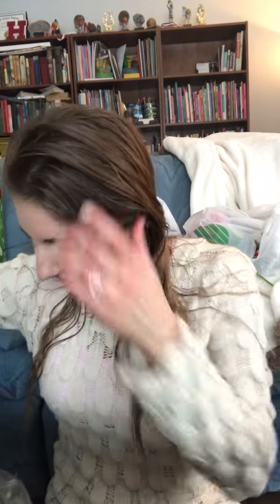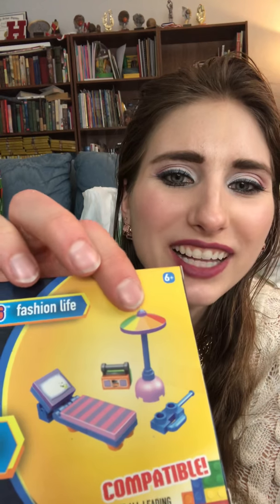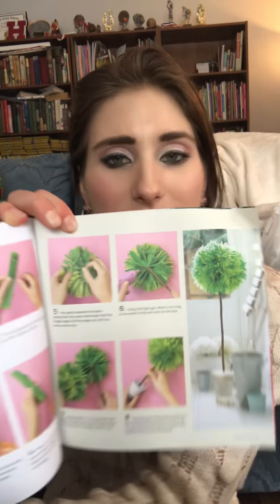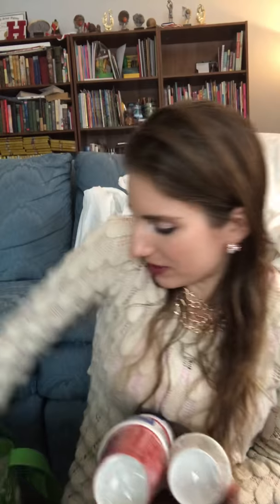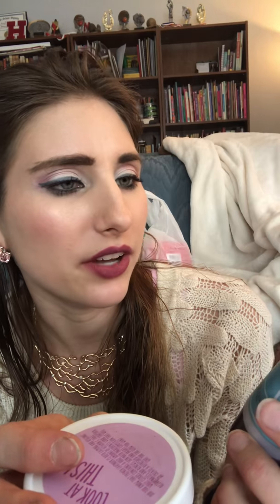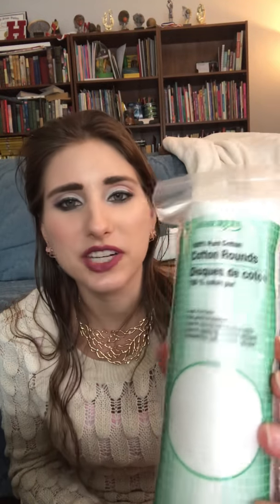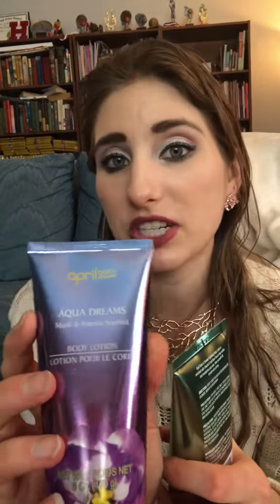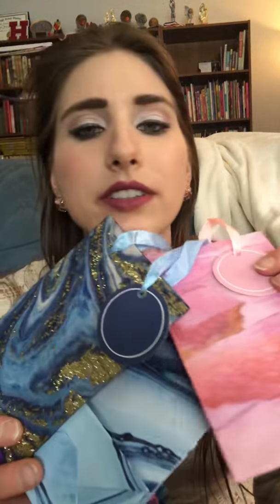Dollar Tree haul #3